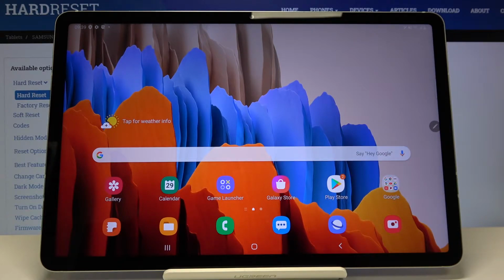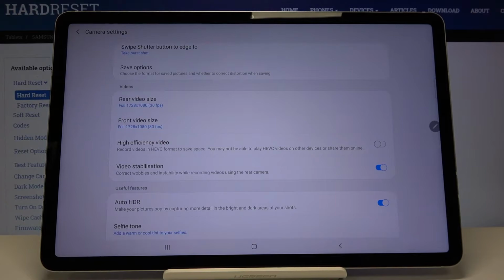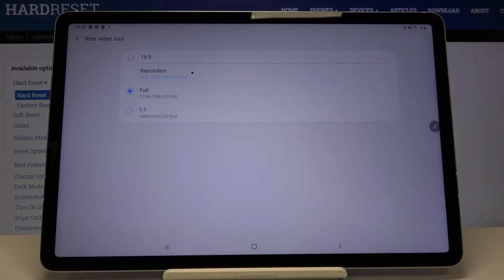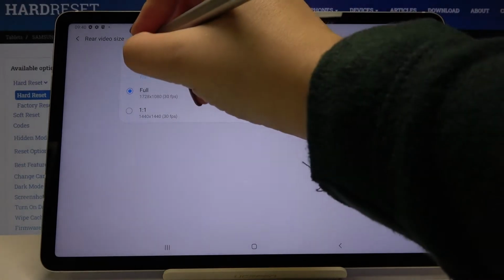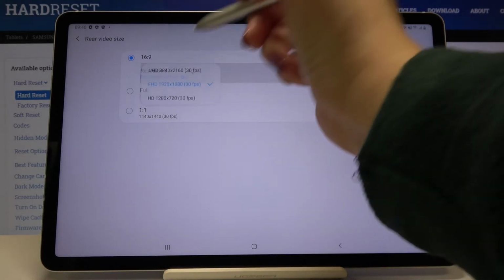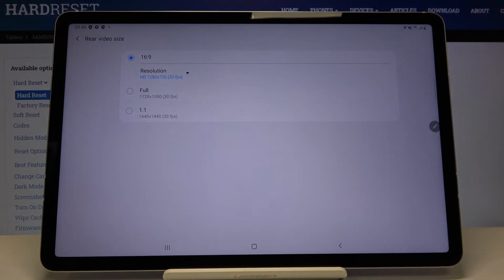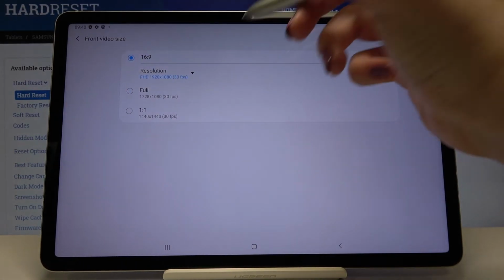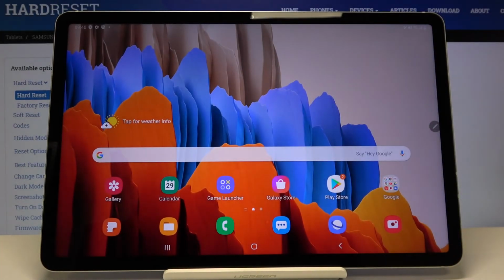How to Switch Video Resolution in SAMSUNG Galaxy Tab S7 – Change Video Quality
Find out more info about SAMSUNG Galaxy Tab S7:
We are coming to present the video guide, where we show you how to change the video resolution in SAMSUNG Galaxy Tab S7. If you wish to use different video resolutions in your Samsung device, stay with us to learn how to get access to the Camera settings, where you will be able to manage video preferences in SAMSUNG Galaxy Tab S7 successfully. Follow the uploaded instructions and enable FHD videos on your Samsung device. Visit our HardReset.info YT channel to find more best options for SAMSUNG Galaxy Tab S7.